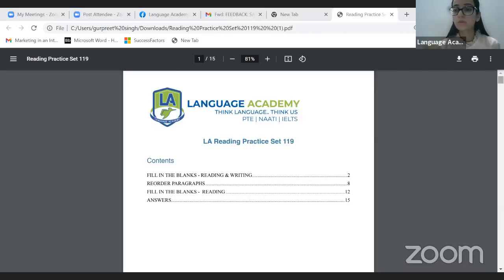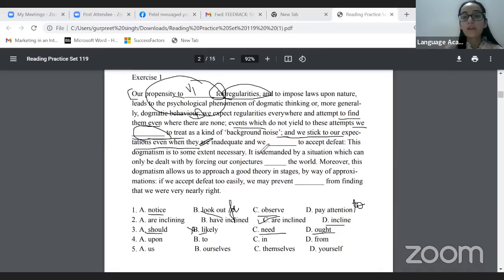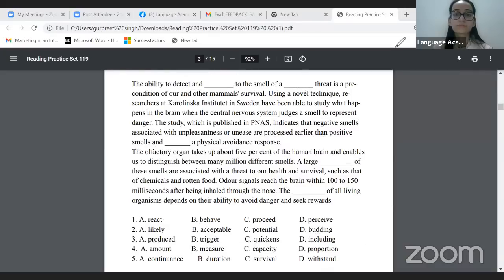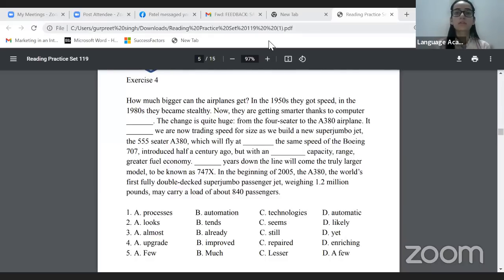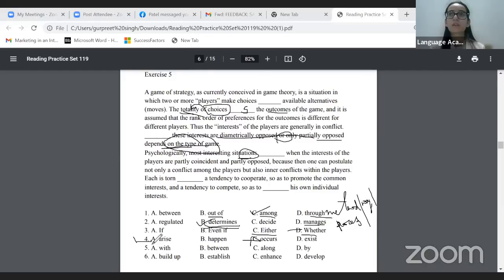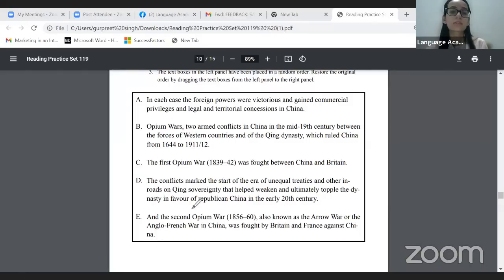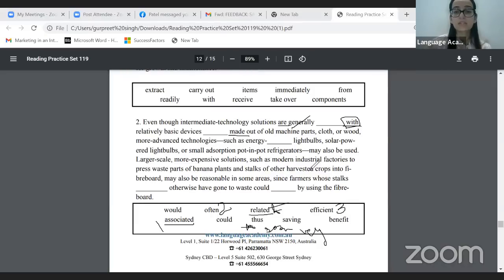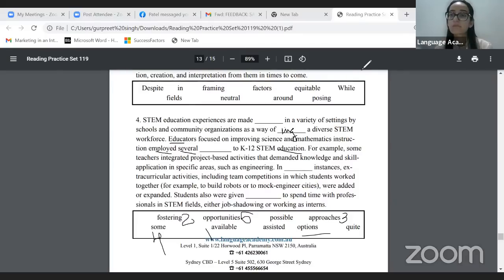PTE Reading Practice Class | Fill in the Blanks & Reorder Paragraph | Grammar Rules & Tricks